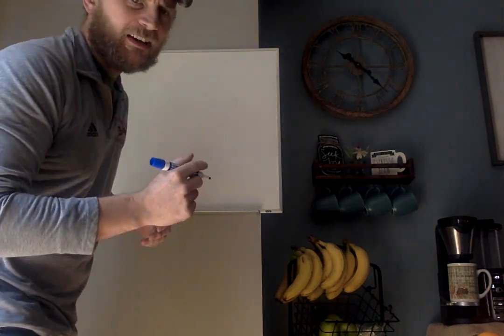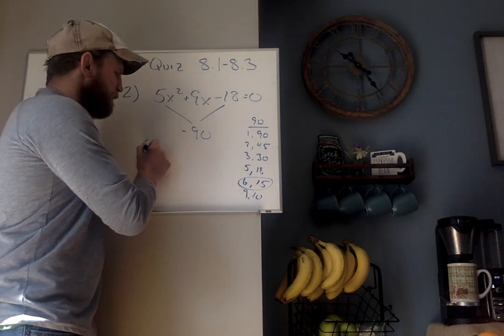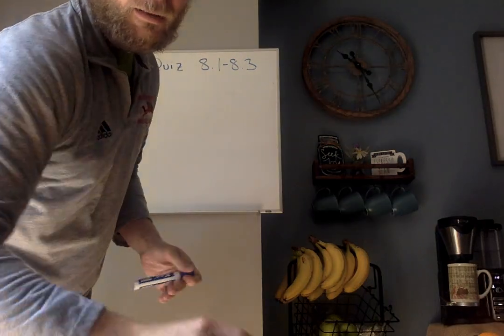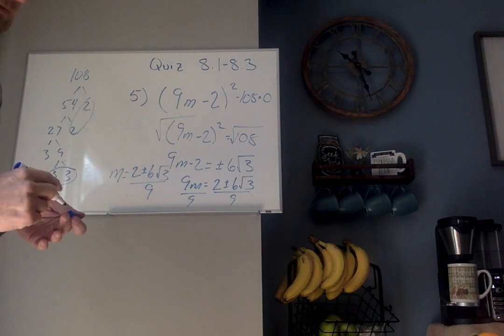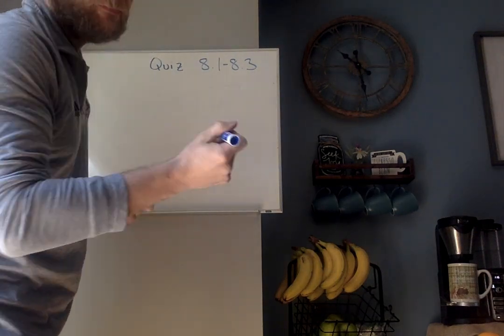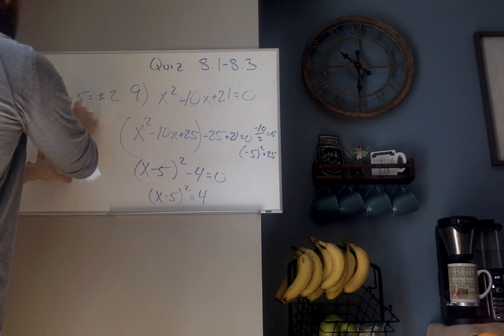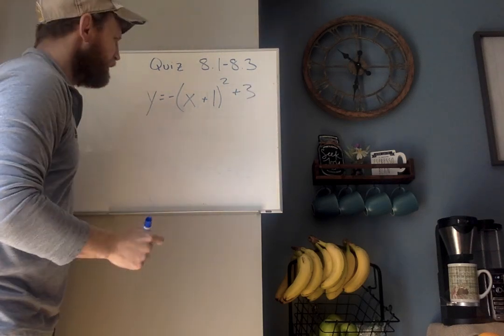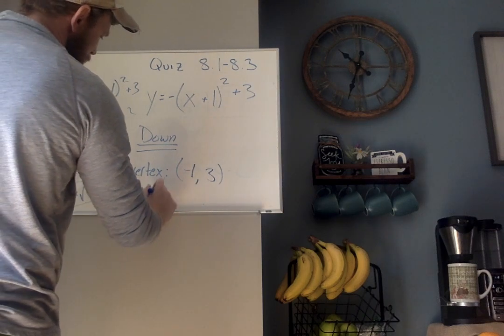H Alg II Review 8 1 8 3 Quiz